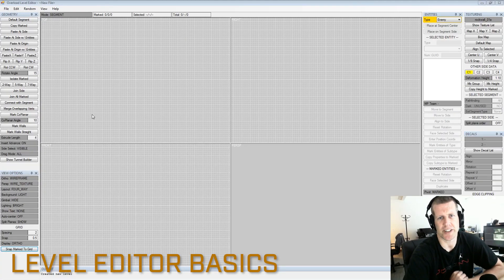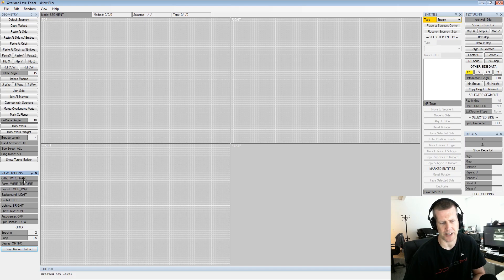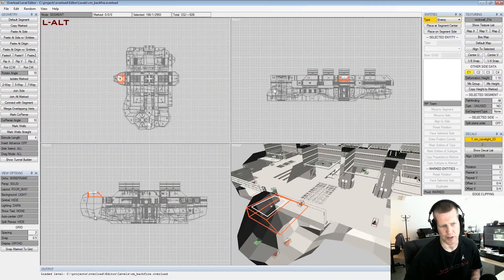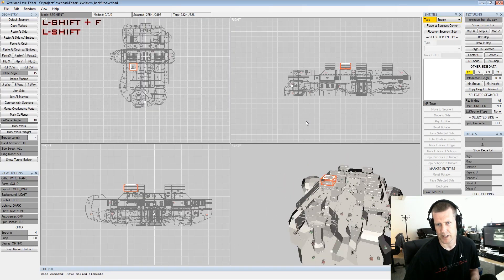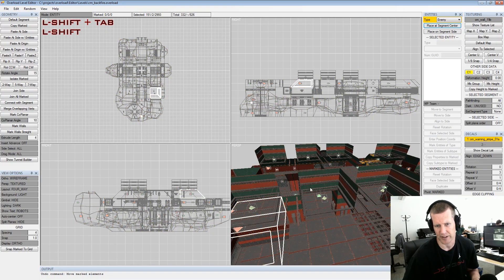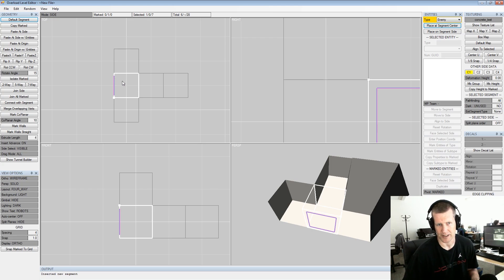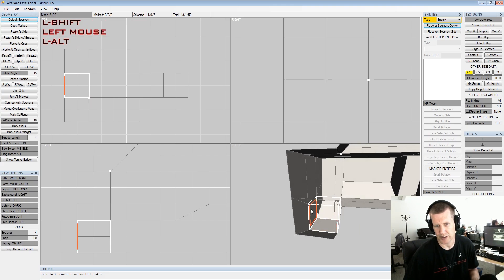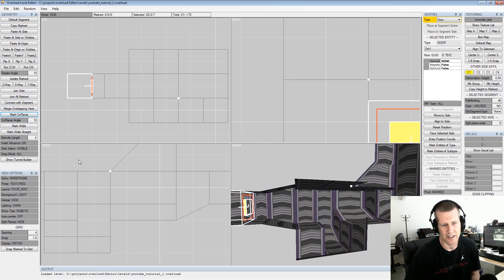Overload Level Editor Tutorial #1 - Editor Basics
Part 1 of the Overload level editor tutorial series, Lead Designer Luke Schneider introduces the level editor and shows the basics of what the different parts of the interface are for.